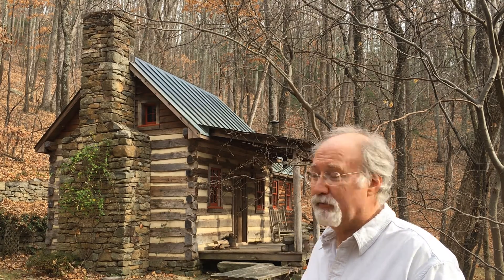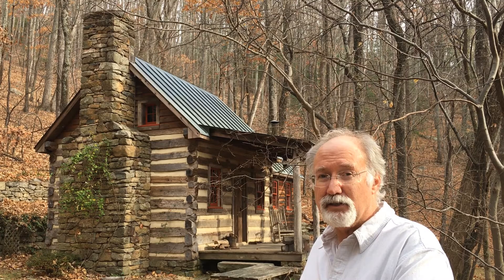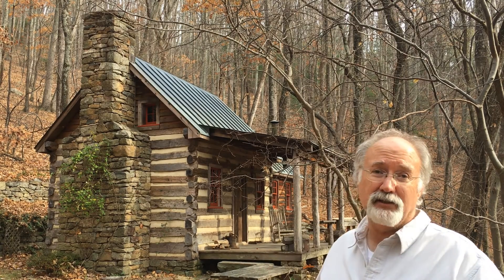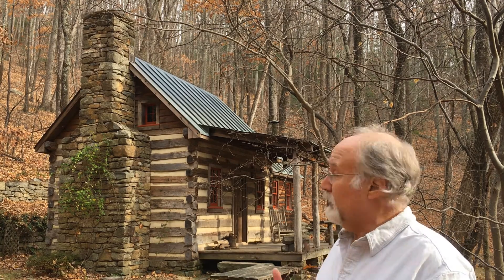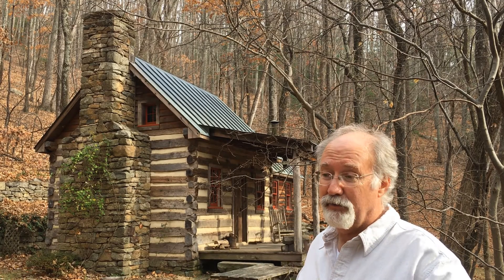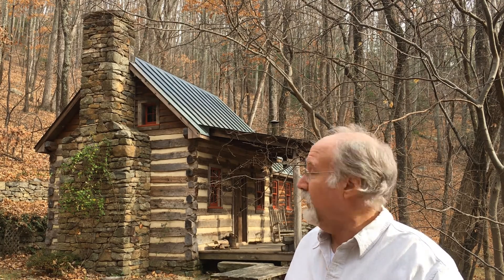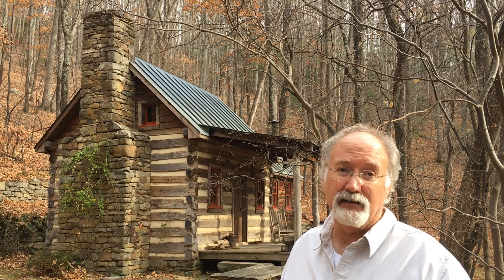Couple Builds Own Tiny House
... In this short video Noah Bradley shares how he has built many tiny houses for couples who seek to own a small home and takes you to one of them.
We hope that you will follow along each and every Wednesday as new episodes of Handmade House TV are released. And consider joining us within the Academy where you will find all my secrets, tips, and advice on discovering, designing, and building your dream home...